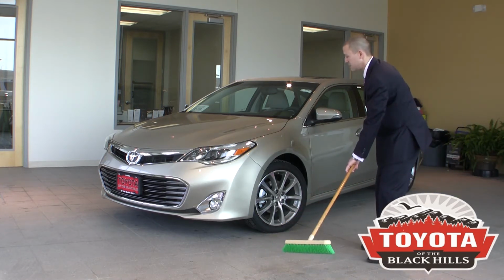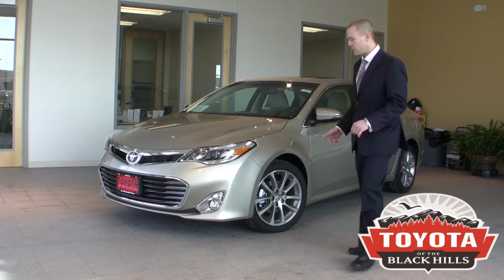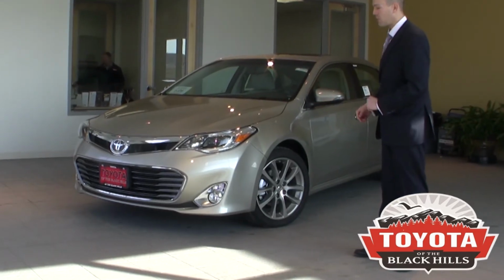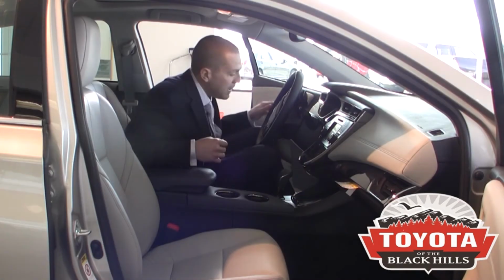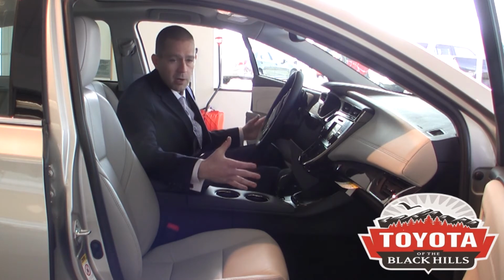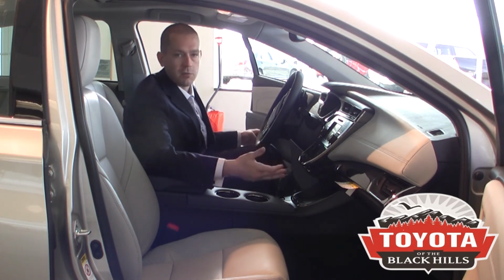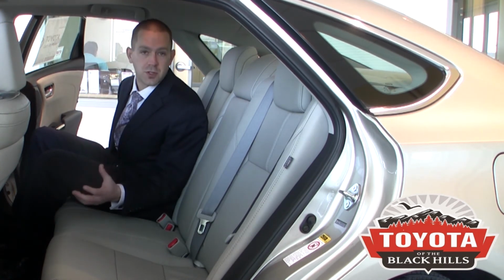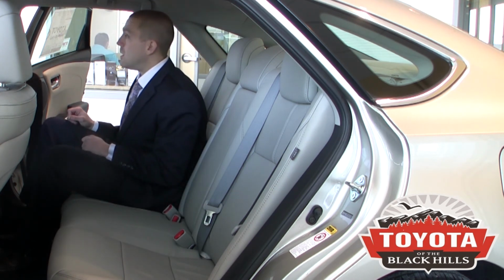2014 Toyota Avalon Review in Rapid City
A quick review of the 2014 Toyota Avalon from Toyota of the Black Hills in Rapid City, SD. Featuring Waylon Zimmer.